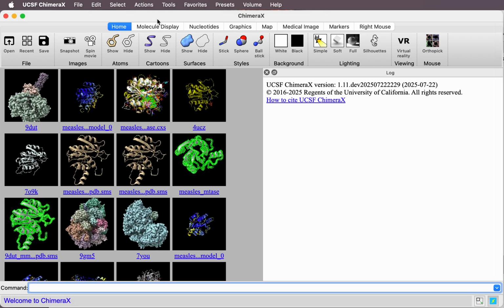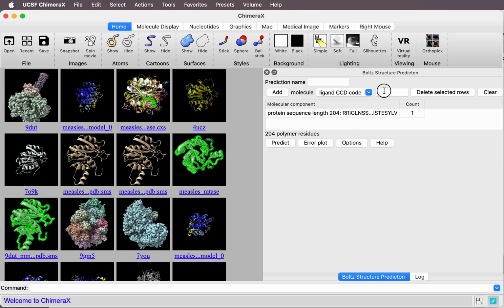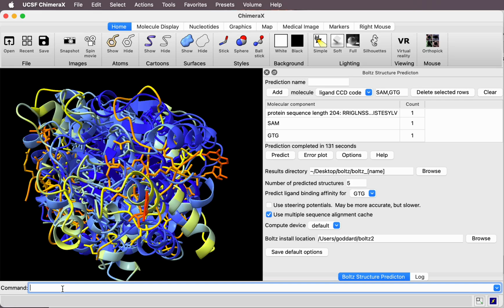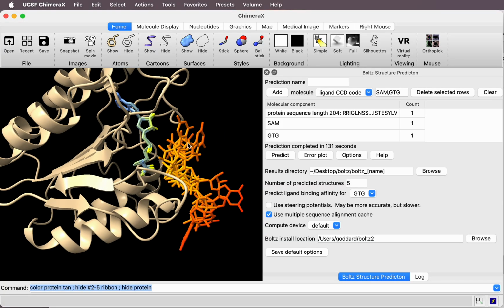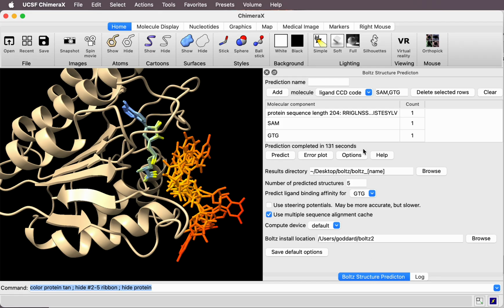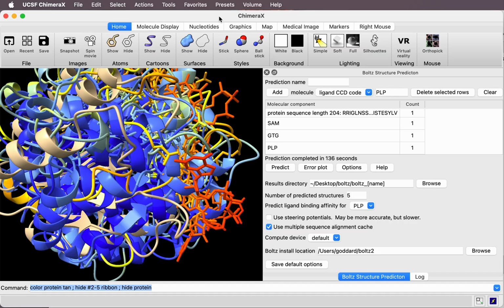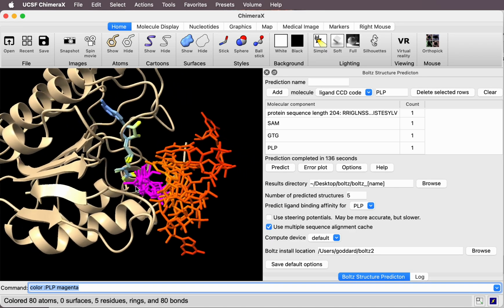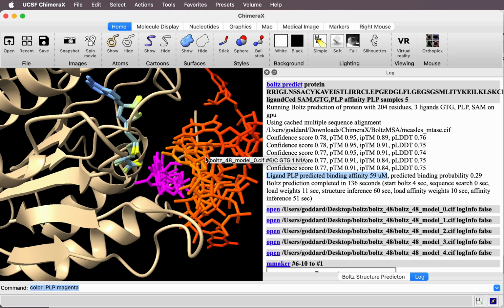Predict small molecule binding affinity with Boltz 2 in ChimeraX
Shows how to predict the binding affinity of a small molecule to a protein using Boltz 2 in ChimeraX.  The example looks at the measles virus methyltransferase protein.